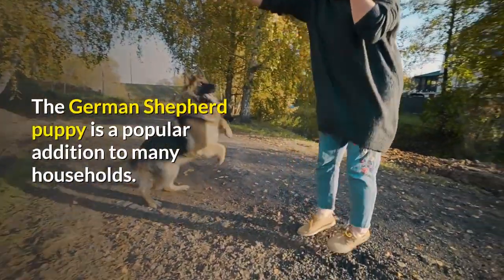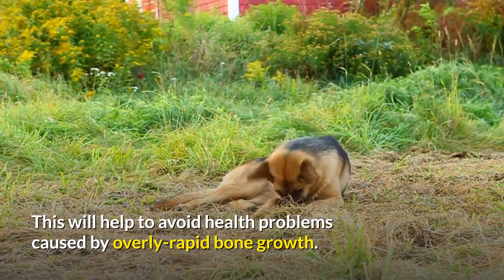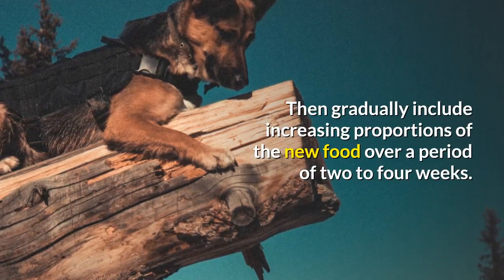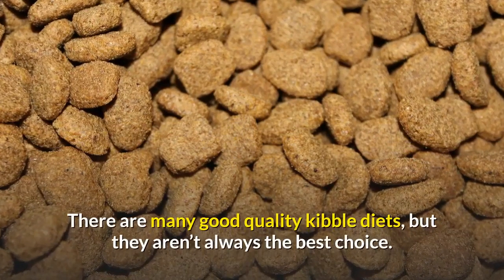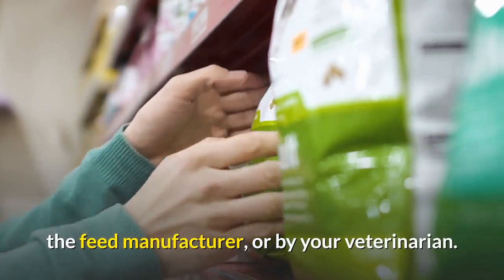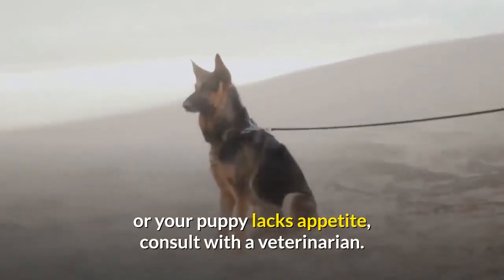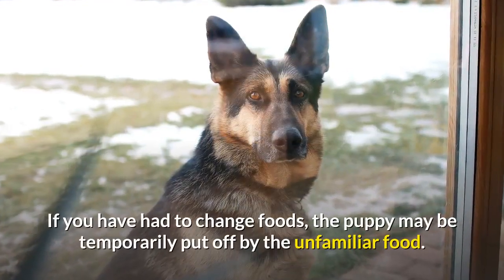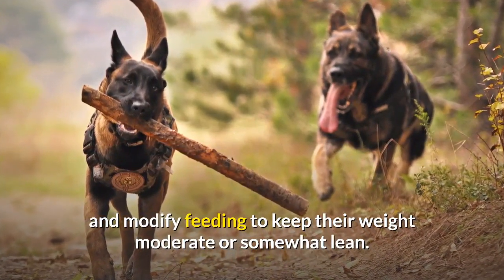How much Should you Feed a German Shepherd Puppy in a day? | GSD Diet Plan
How much should I feed to my GSD puppy every day? How Feeding Changes as A German Shepherd Puppy Gets Older?

What should I feed my german shepherd puppy? How Long Is A German Shepherd Considered A Puppy?

If you have these questions and want them to get answered and end your doubts, this is the video for you.

How much Should you Feed a German Shepherd Puppy in a day?
How Long Is A German Shepherd Considered A Puppy?
How much Should you Feed a German Shepherd in a day?